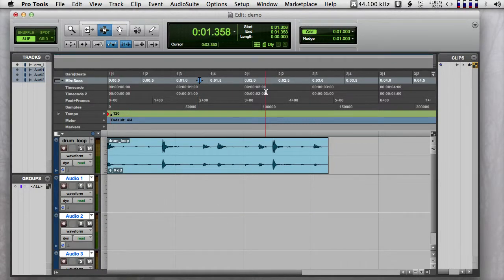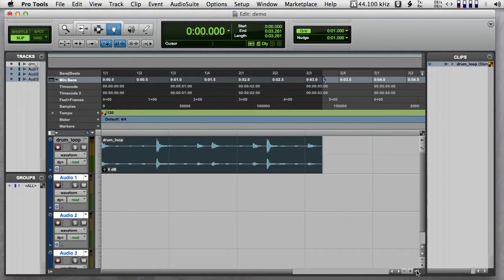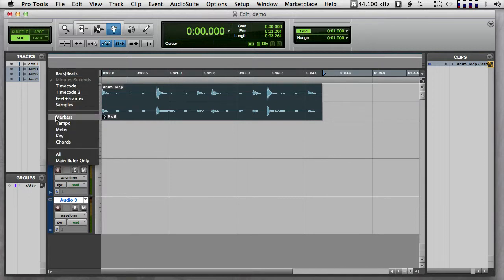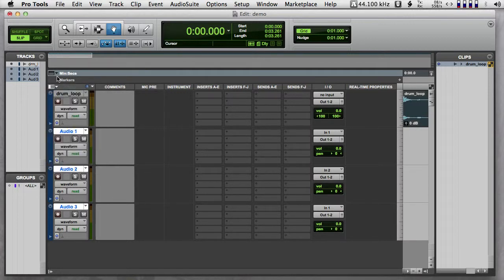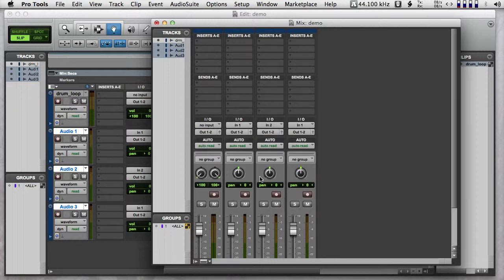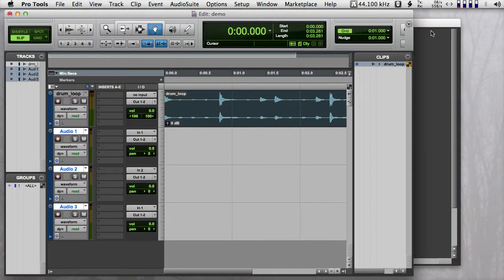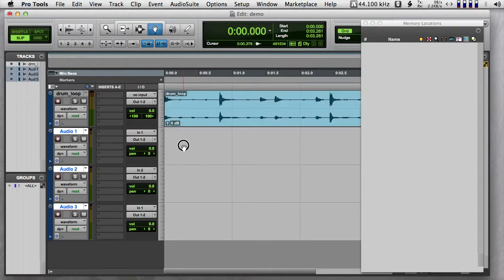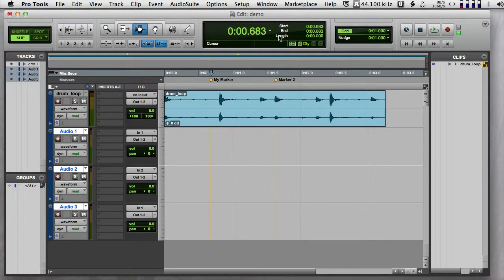Pro Tools - finding all the windows, tools, menus, etc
A short video on where to find all those Pro Tools windows that you keep losing track of...